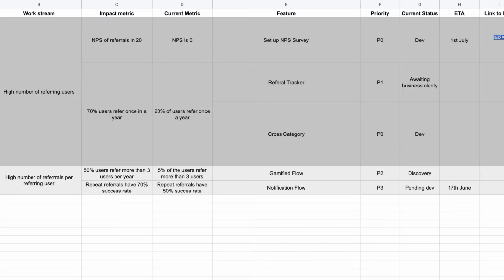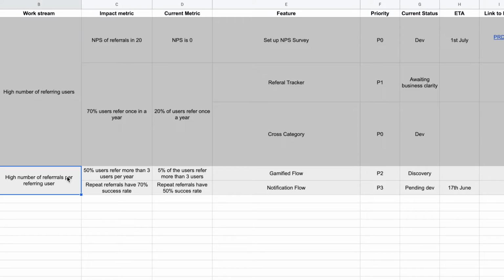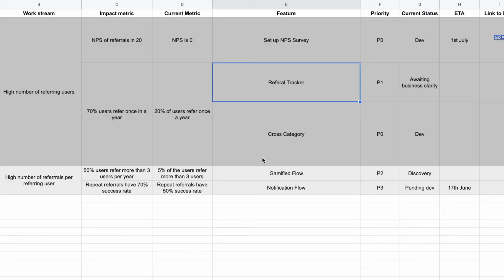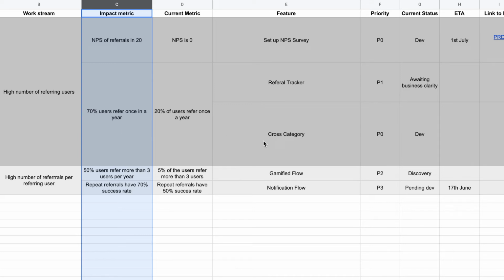How to make a product roadmap| Does and Donts of a roadmap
Product Roadmap is one the most essential documents for a product manager. In fact this is the document which showcases the sum total of the entire work that they do. Hence focussing on getting this right is essential to grow as a product manager.

Here is my linkedin profile if you wish to connect and discuss more about PMing with me.